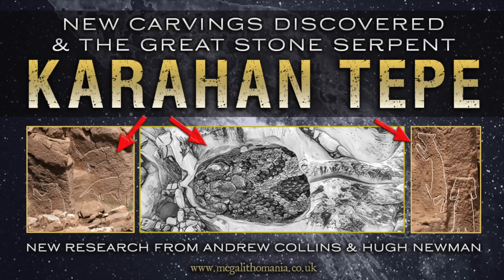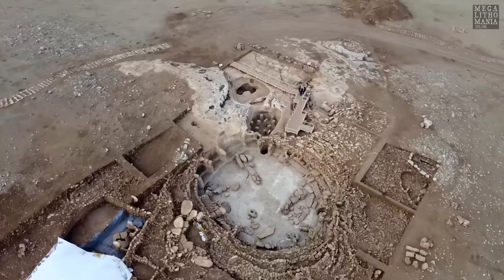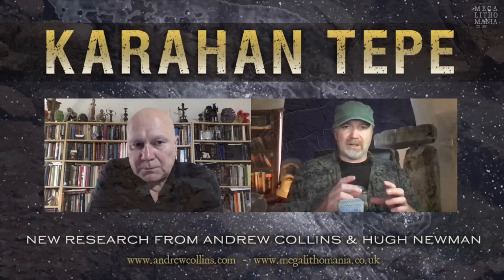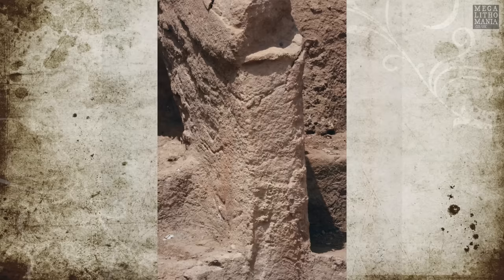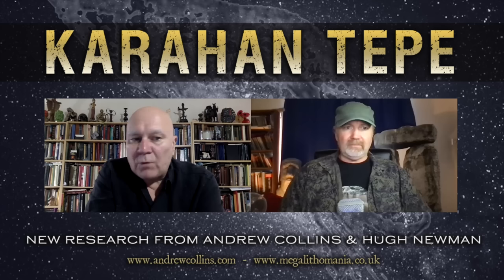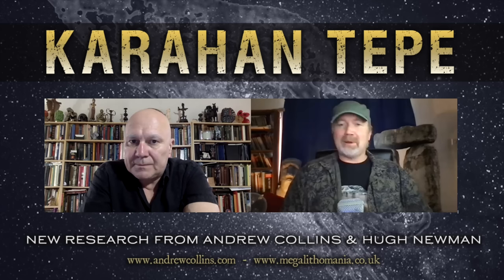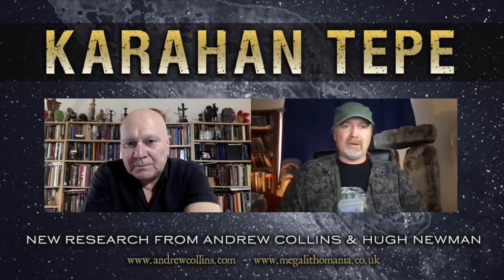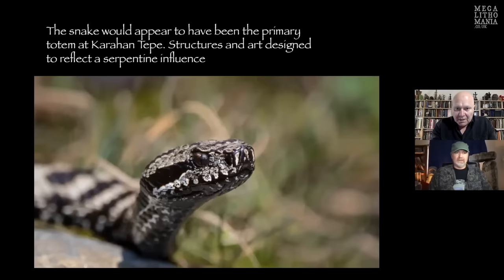Karahan Tepe | New Carvings Discovered and the Great Stone Serpent | Megalithomania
In this exclusive Megalithomania interview, Hugh Newman talks to Andrew Collins about stunning new discoveries being made at Karahan Tepe, a site that dates back to 11,400 years ago. Join Megalithomania with Andrew Collins to explore Turkey in September 2023 and in May 2024